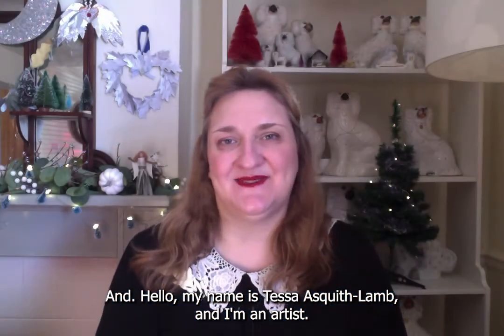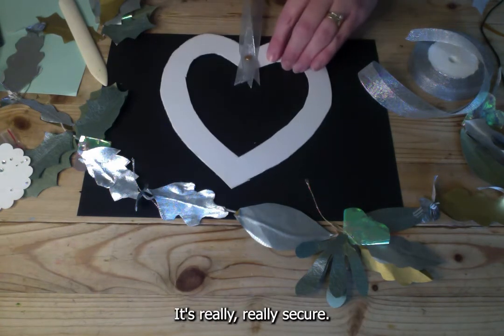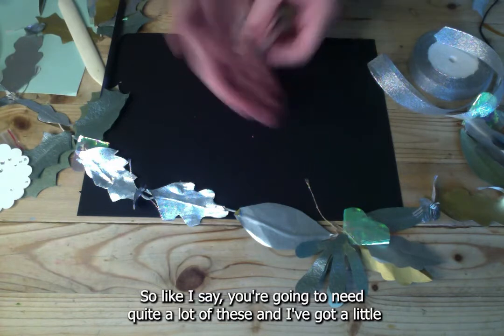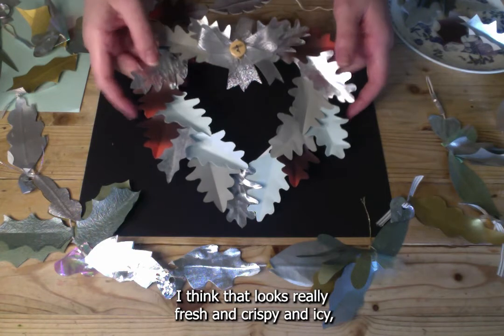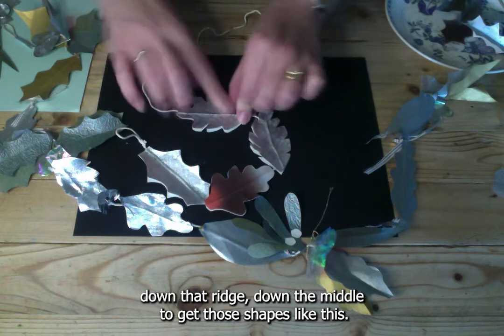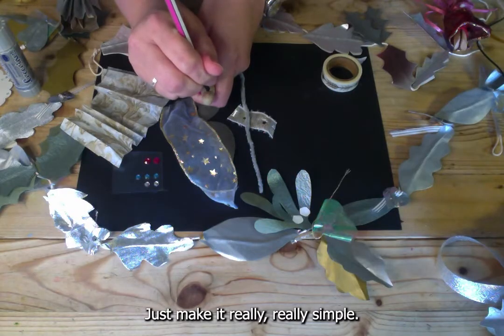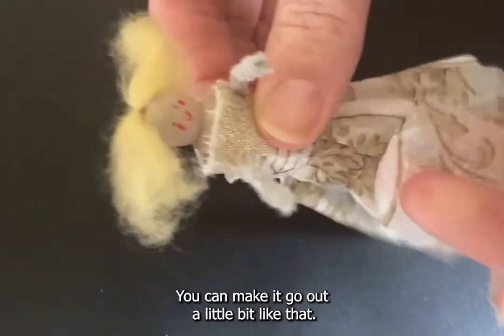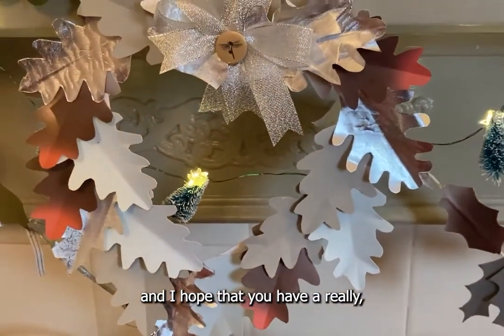Paper Garlands with Artist Tessa Asquith-Lamb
Join us for Christmas magic. Using a selection of beautiful papers and foils in silvery colours create a wreath, angel and garland in this relaxing workshop. With Artist Tessa Asquith-Lamb.
You will need:
For the paper wreath and feather garland
Heart shaped cardboard ring
Ribbon
Glue
Scissors
Selection of stiff gold and silver papers
Trims
For the Peg Fairy
Old fashioned wooden peg with round end painted pink
Pipe Cleaner
Lovely papers
Fabric off cuts
Wool for hair
Fine black and red pen for face
Tape
Fabric offcuts